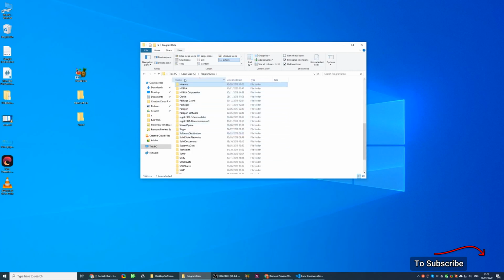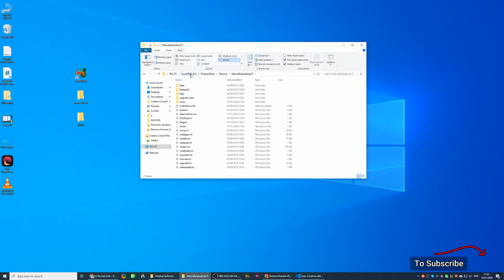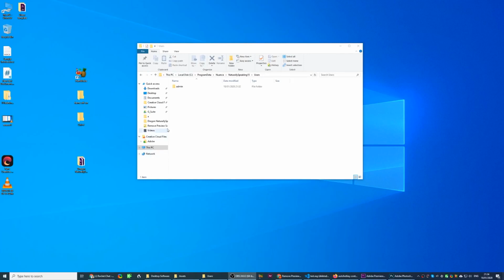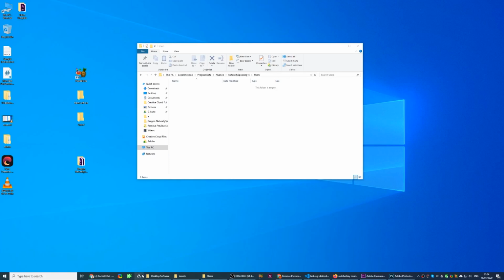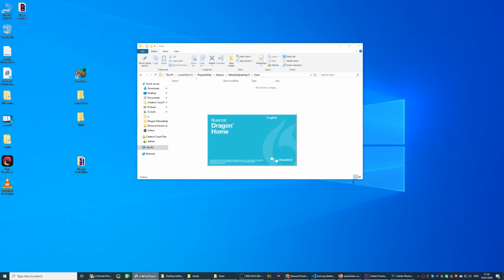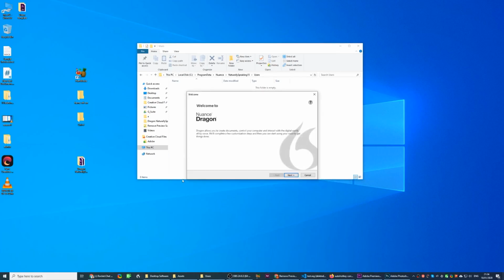How To Get Dragon Naturallyspeaking Accuracy Back When It Starts To Degrade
I've been using Dragon NaturallySpeaking for years, and an issue that I've encountered constantly is that the dictation accuracy degrades over time. in this video I'm going to go over how to create a new profile in Dragon NaturallySpeaking 15 home addition.

Dragon naturally speaking 15 has a better dictation accuracy than their predecessors and  for me it worked the best straight out-of-the-box. Over time it just started making more and more mistakes.

to get Dragon NaturallySpeaking to its initial state we will need to reset the profile I haven't found a way to do that through the interface as it was available in previous versions. Regardless this will help Dragon re-create a new profile from the start.